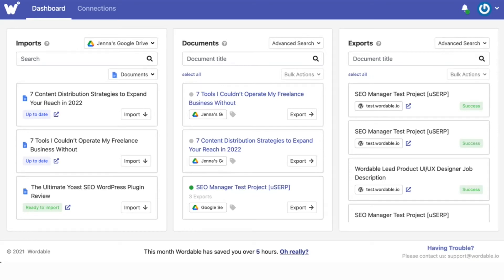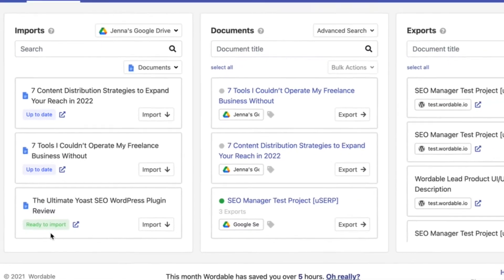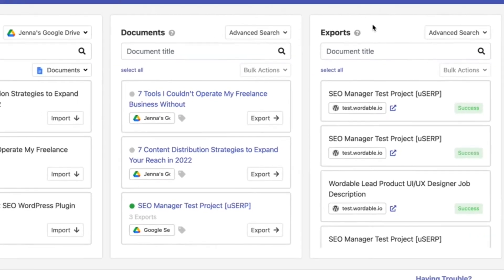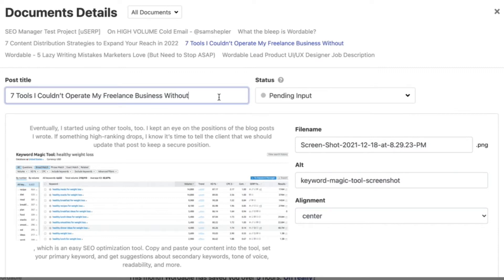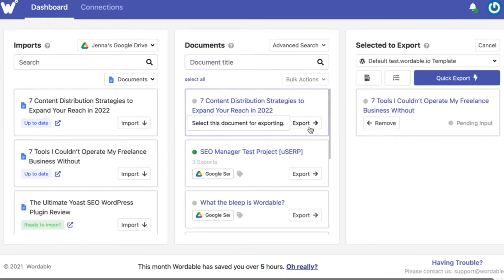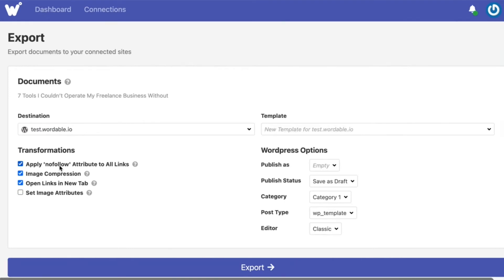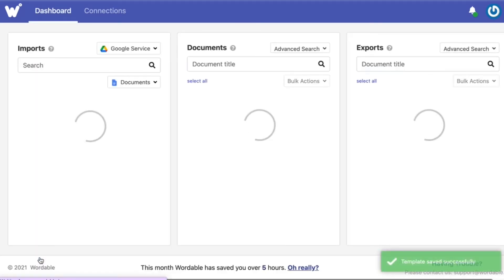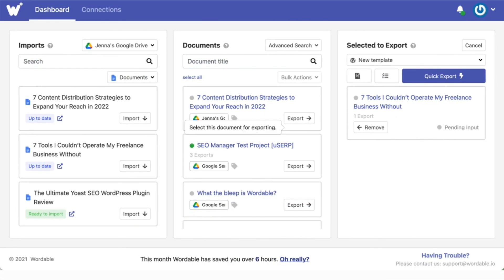How to Publish from Wordable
**ABOUT US:
Wordable lets you instantly export content to any website in seconds, in bulk, and with whatever formatting you want. On our channel, we share content marketing tips, product reviews, and  podcast episodes where we have successful marketers share their daily routines, and lots more!